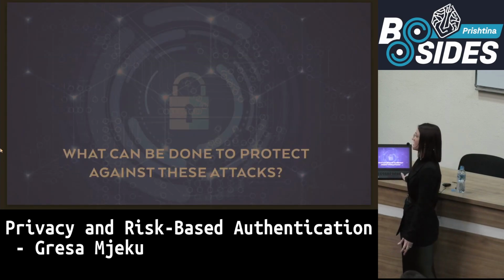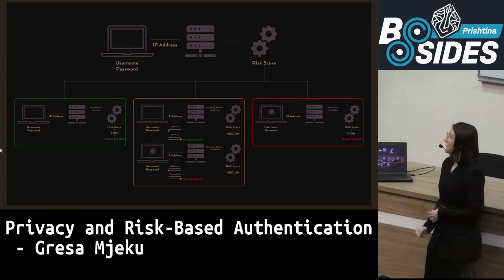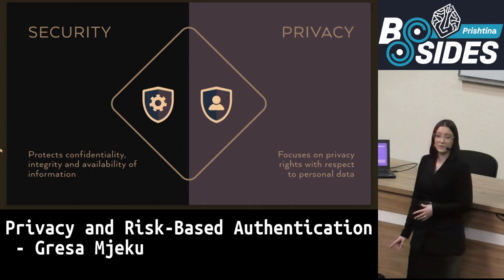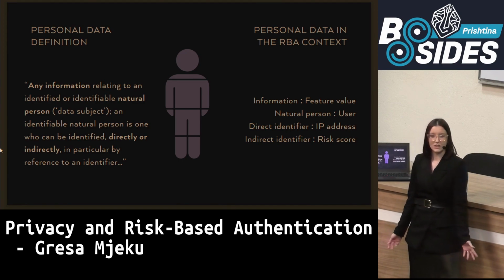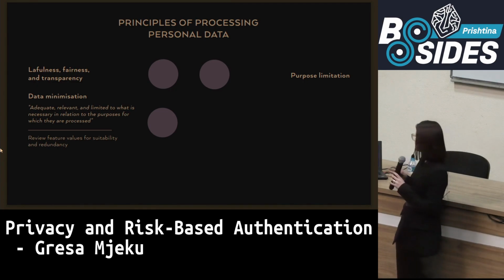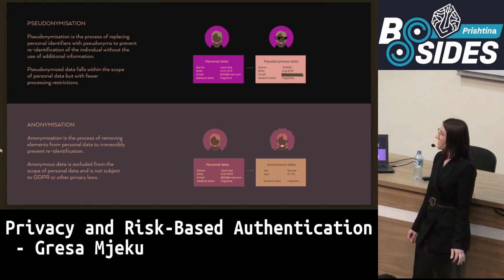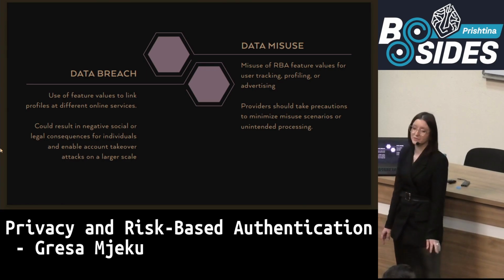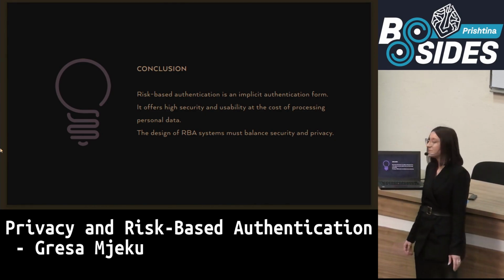Privacy and Risk-based Authentication - Gresa Mjeku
Today’s apace environment requires an agile approach towards authentication solutions. Risk-based authentication (RBA) is one of them. It categorizes certain login attempts as suspicious by monitoring additional parameters from login credentials such as IP address.

RBA’s security and usability rely on the processing of personal data and users benefit from these solutions at the cost of disclosing personal data.
This presentation outlines the principles of the GDPR and proposes improvements to integrate them into RBA solutions to preserve privacy and ensure compliance with data protection by design.